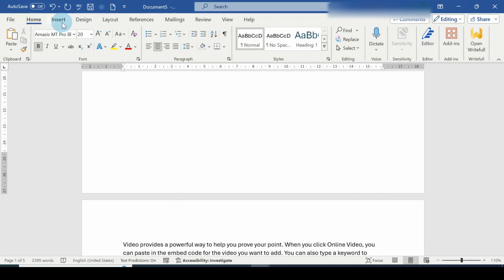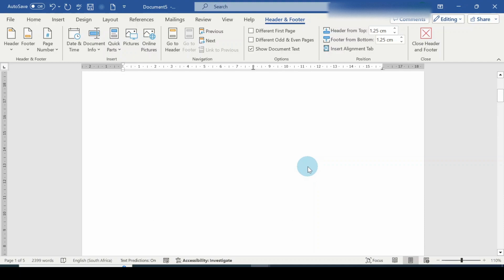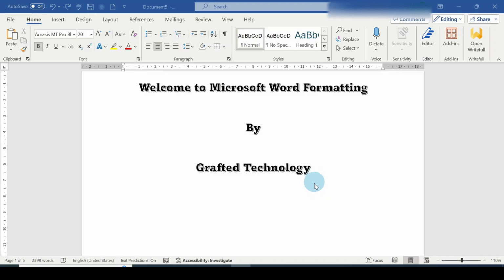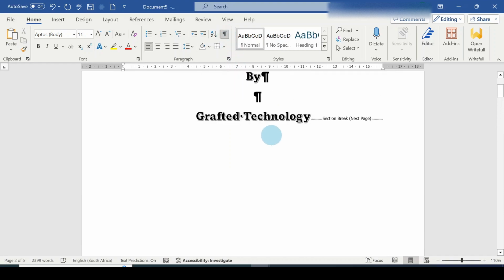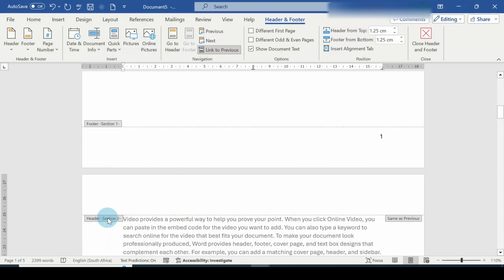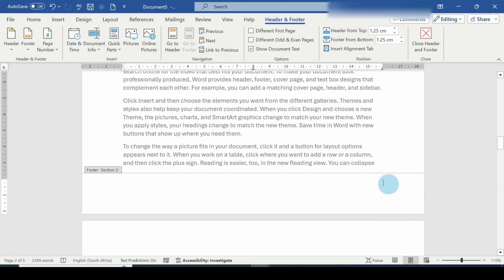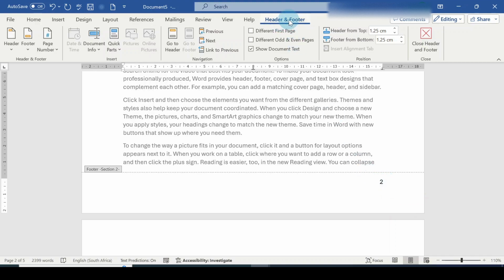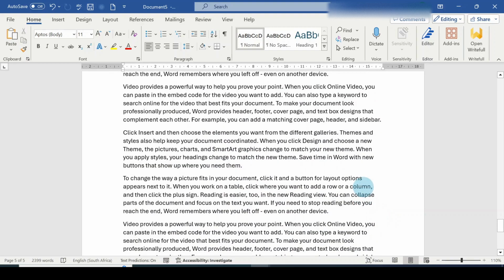How to Insert Page Number in Microsoft Word from Specific Page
Learn how to add page numbers in Word from a specific page by following this step-by-step tutorial. For instance, you might want the page numbering to begin on page 2 or page 3 if your document has a cover page or table of contents. I'll walk you through how to accomplish that in a few easy steps in this video. You will discover how to personalize your document with section breaks, headers and footers, and formatting options for page numbers. Having this ability will help you write reports, thesis and assignments that look professional.

Timestamp
0:00 Introduction
0:24 Insert page number
1:19 Remove the page number from the first page
1:43 Insert section break - what is that?
3:17 Add page number and unlink to previous sections
4:30 Add page number to section
6:23 Conclusion